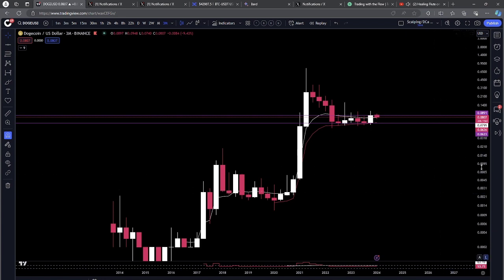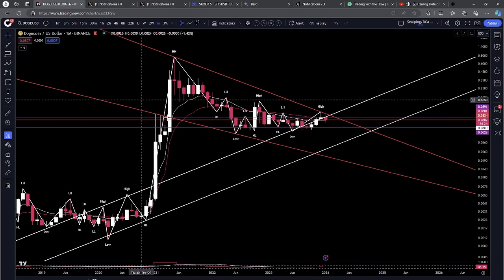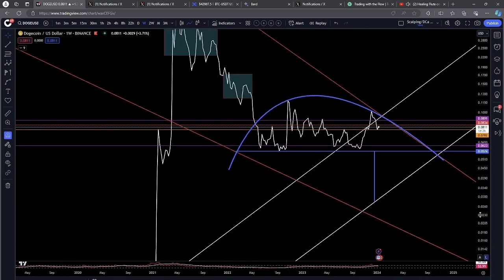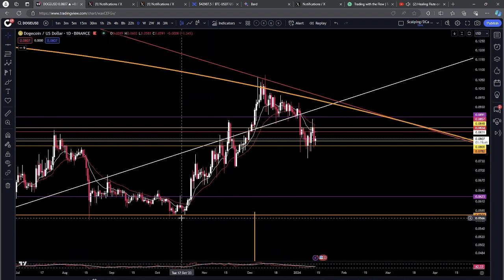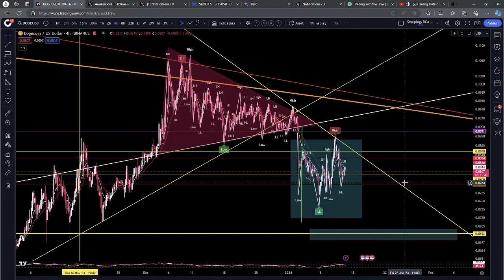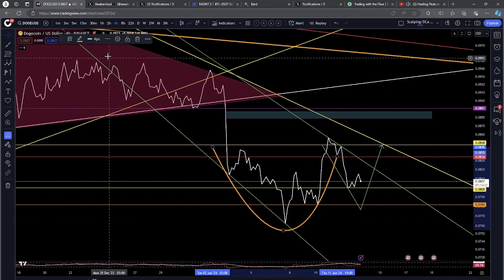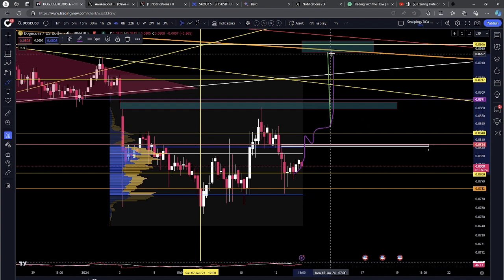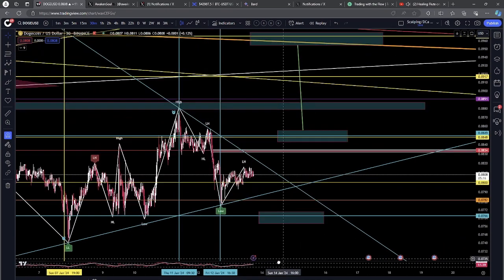Learn technical analysis as I teach you step-by-step how to set your charts.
Iam the Best Female Trader that teaches you how to do Technical Analysis with targets from start to finish by Flowing with Life. Let me help you! Trade ones a day, any time any day. One good trade a day will make your day. Just learn how to flow.

My Rules: 1) Do your own research. 2) Buy what you can afford losing. 3)Diversify your Money.

Channel Topics:
Technical analysis, crypto, altcoins, cryptocurrency, stocks, trading, investments, finance, price prediction, stock market, crypto market, bitcoin, ethereum,